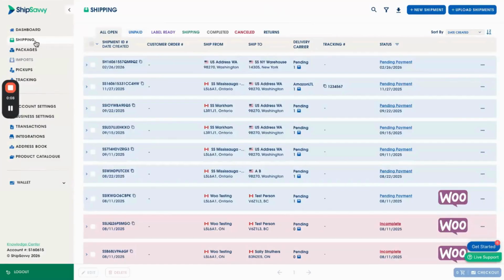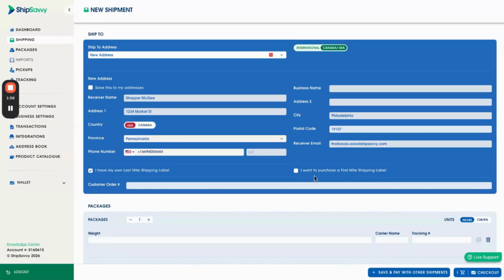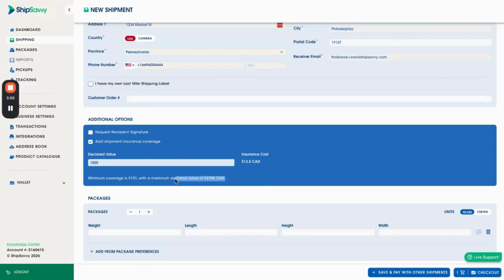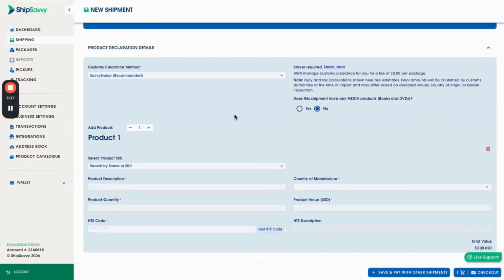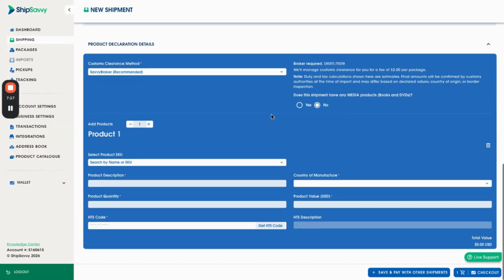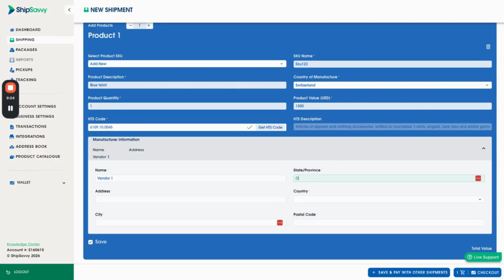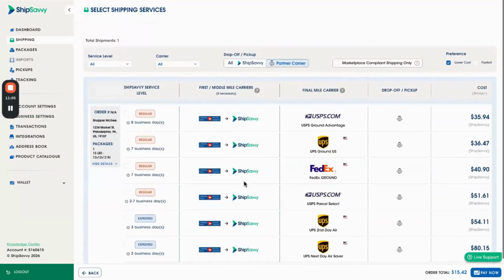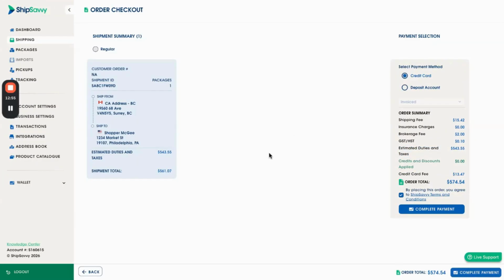How to create Shipment in ShipSavvy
Learn how to create a shipment in ShipSavvy with this quick step-by-step tutorial. In this video, we’ll walk you through the shipment creation process, including entering shipment details, reviewing important information, and getting your shipment ready to move efficiently. Whether you’re new to ShipSavvy or need a refresher, this guide will help you create shipments faster and with confidence.